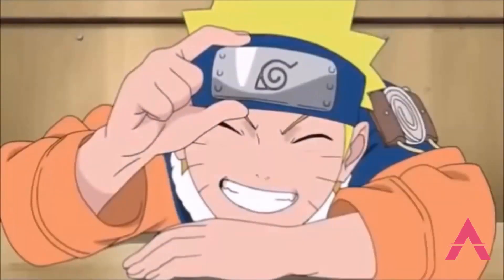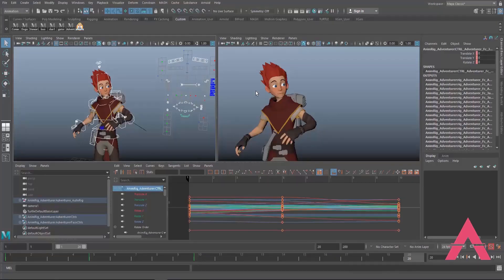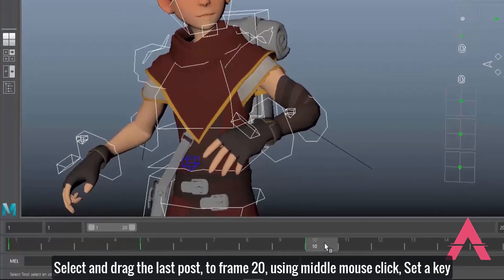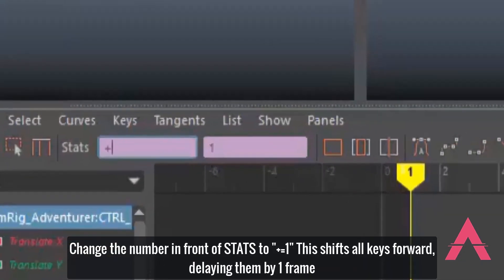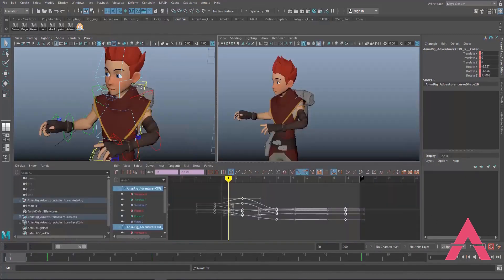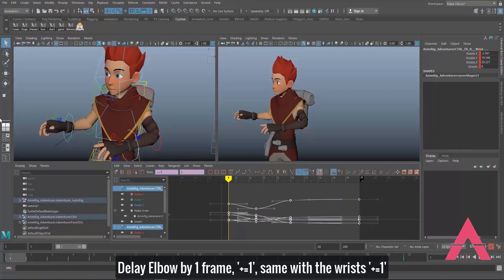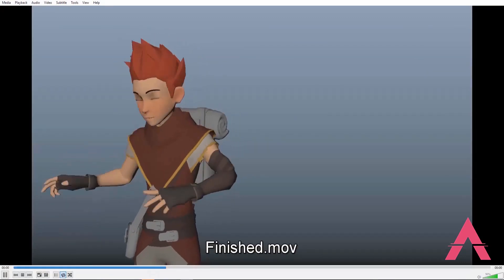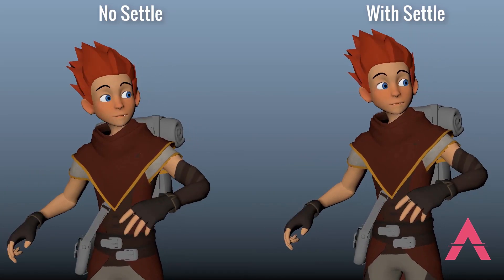Character Settle & Moving Holds! (Episode 5) | How To Be A 3D Animator 2020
Sorry for the weird quality, I tried out reaching the editing to save some time, but I think I'll be going back to personally editing each video. not too happy with the quality.

How to improve your character's pose to pose animation, making sure you character doesn't just slam into a pose, but instead ease into it, and have some follow through animation. Moving holds! & Character settle!

In the next video we will be discussing animation structure, and what the pipeline of animation looks like out in the real worlds, in the animation industry! What's it's like to truly be a 3D Animator!

~Happy Animating

My Story:

I was lost before and even during University, trying to get into the 3D Animation Industry without any luck or any guidance. I didn't even know the questions I needed to ask. My University lied to me about learning 3D in my program, and I felt like there was no hope. 2 years later, I was working on the most popular kids tv-show world wide.